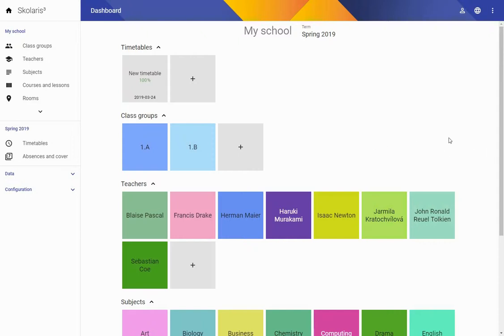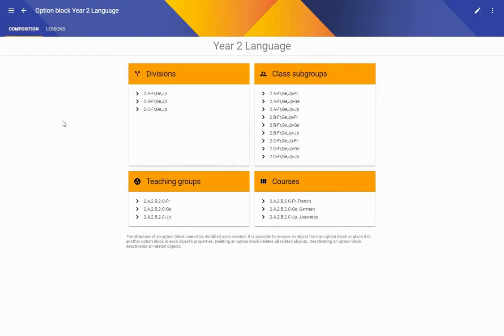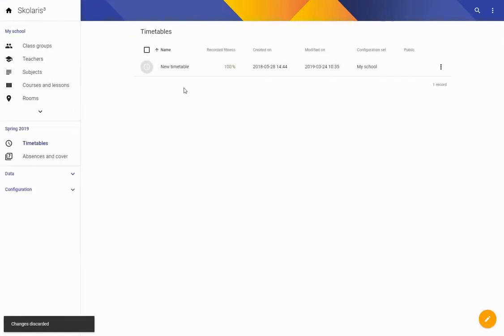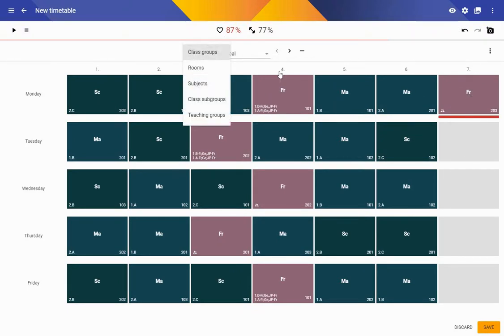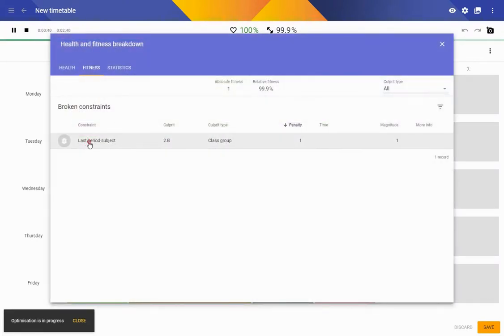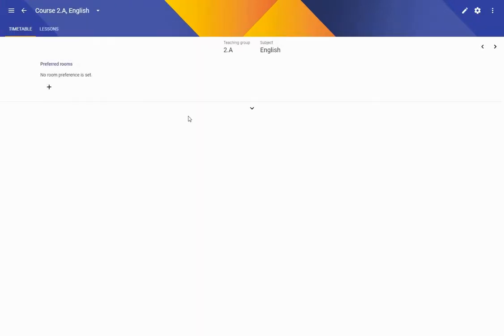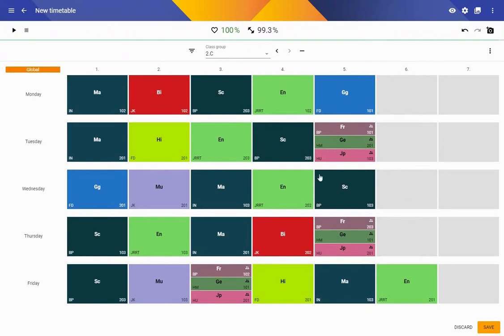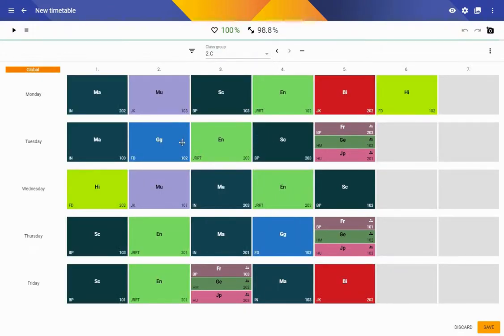Skolaris: Lesson Placement Tutorial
In this installment Martin demonstrates how to influence placement of lessons to different positions throughout the week and much more.

In 20 minutes you will learn how to:

A) Update base data

00:20 - Assign random colours to subjects
00:54 - Create year groups
01:15 - Add existing class groups to year groups
02:47 - Understand composition of option blocks
05:45 - Understand badges, experience levels and rewards

B) Identify and fix common timetable problems

06:25 - Update existing timetable
06:45 - Identify health problem - not enough rooms
08:25 - Open whole school timetable overview
08:40 - Identify health problem - too many lessons for a teacher
10:25 - Reassign existing lessons to a new teacher

C) Specify lesson placement

12:25 - Prevent Mathematics from being the last subject of the day
14:40 - Make English to always be the first subject (for one class group)
17:30 - Undestand subject sequence constraint
18:20 - Restrict Geography to Tuesday and Thursday (for one class group)

Enjoy and please leave your questions in the comments!